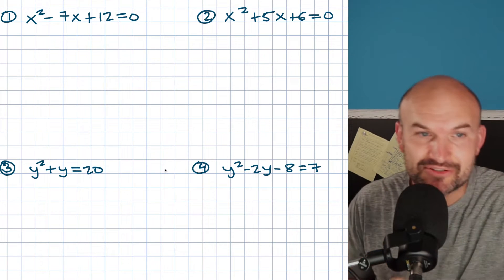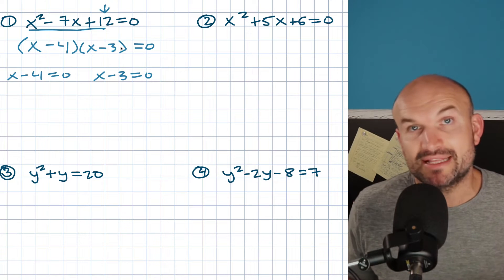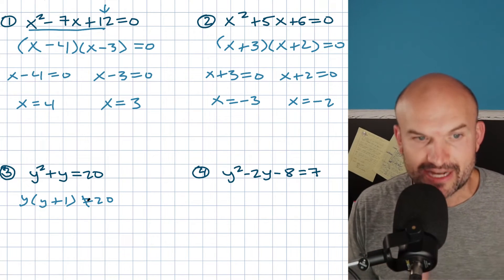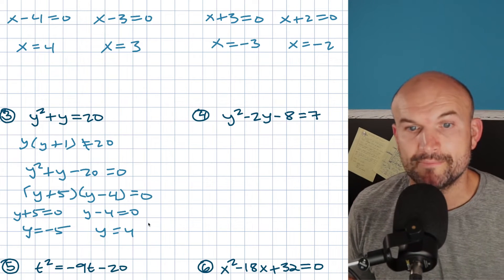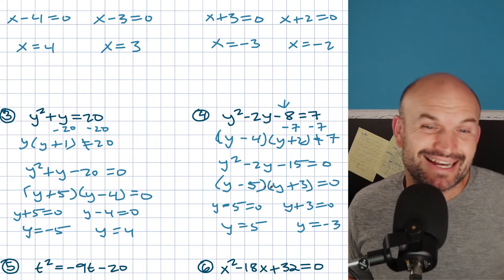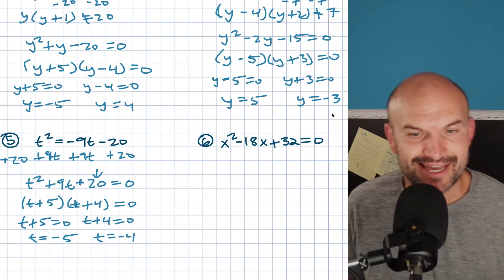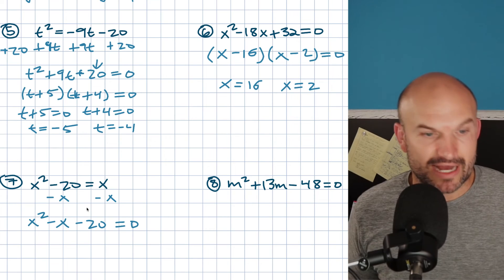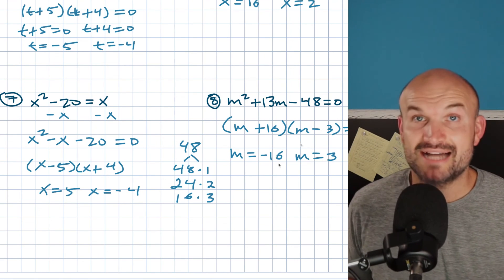Solve quadratic equation when a=1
In this video we are going to explore how to solve quadratic trinomials by factoring and using the zero product property when a=1